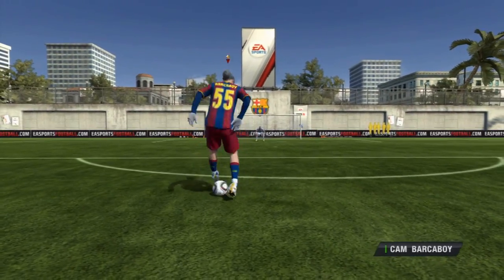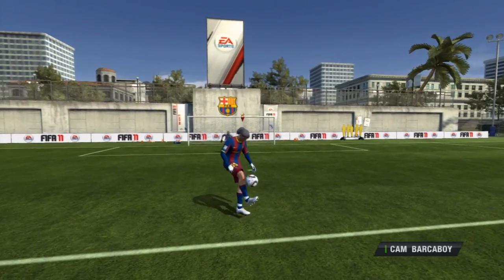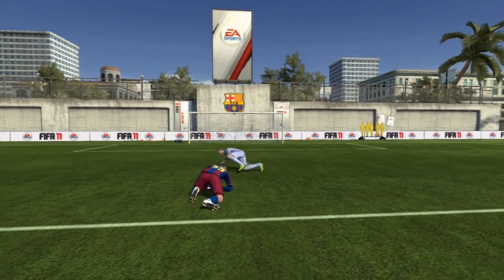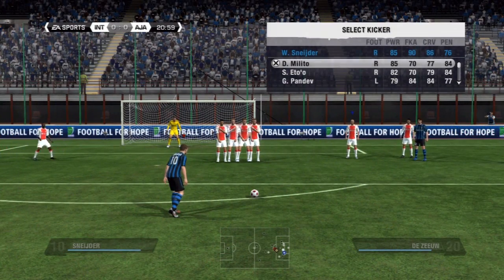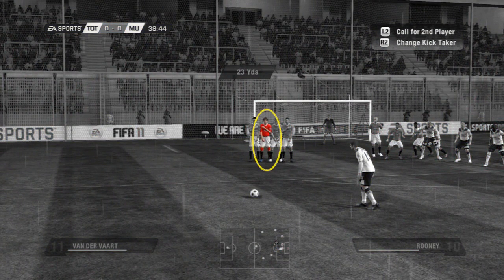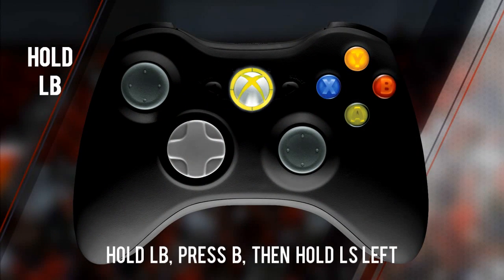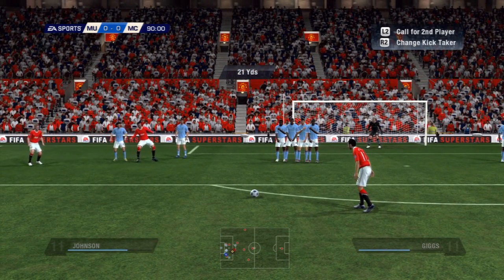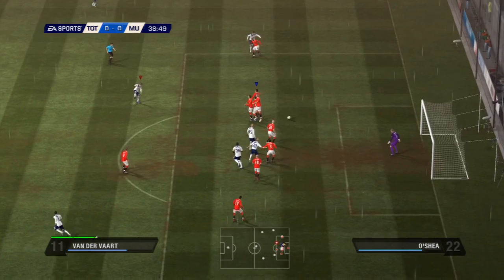FIFA 11 Tutorial - "The Low Free Kick" - Free Kick Tutorial 4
My Channel

Well it's finally here the new free kick tutorials for FIFA 11. This tutorial is the simplest and easy guide to performing "The Low Free Kick", although going under the wall has been made very difficult you can still use this technique to perform low free kicks around the wall

Intro: Mt Eden Dubstep - Escape

Outro: Duck Sauce - Barbra Streisand